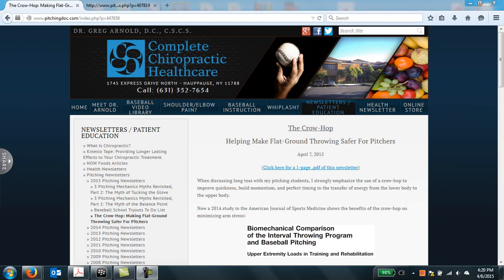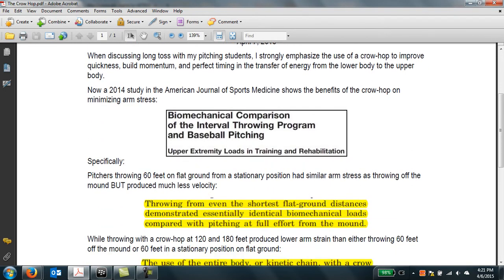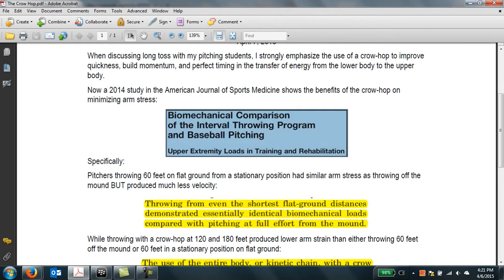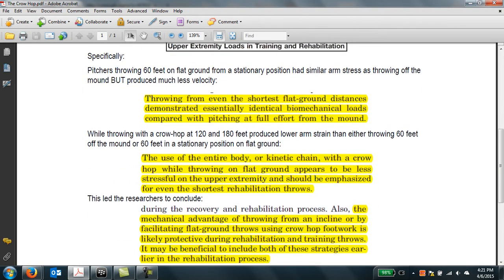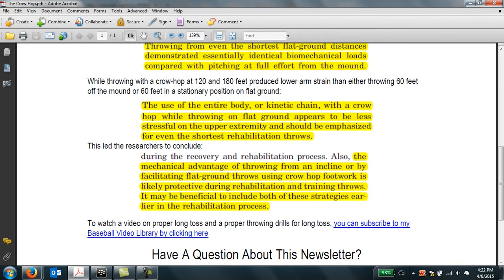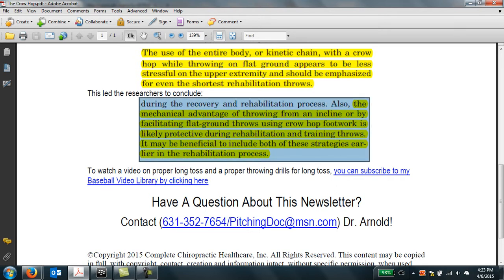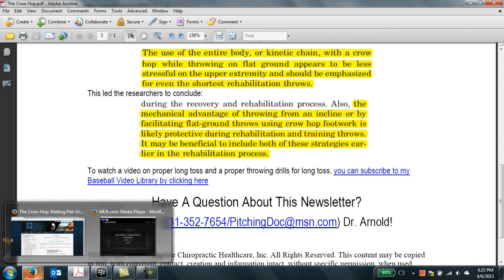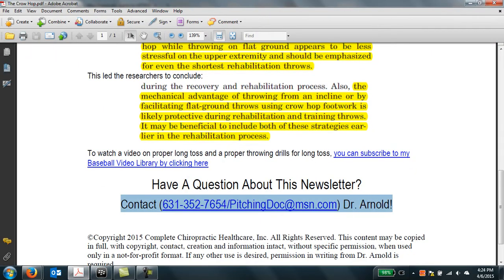The Crow Hop Helping Make Flat Ground Throwing Safer for Pitchers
Many coaches tell their players to crow-hop when doing long toss.  Now you will learn why this is a very good thing to do when throwing long distances.